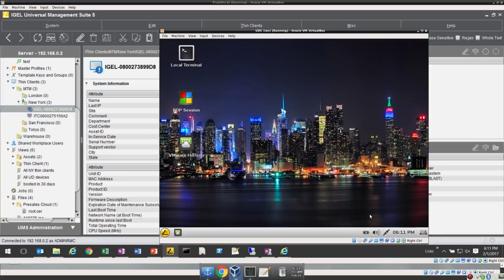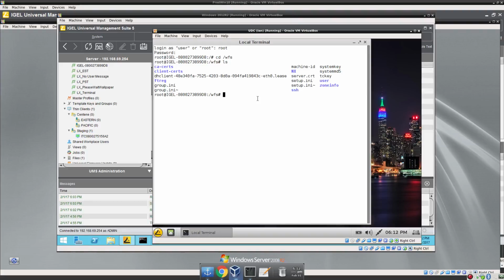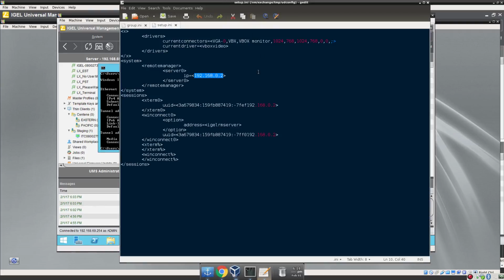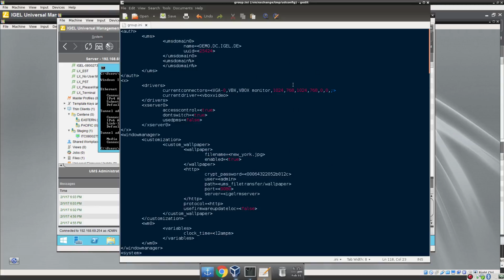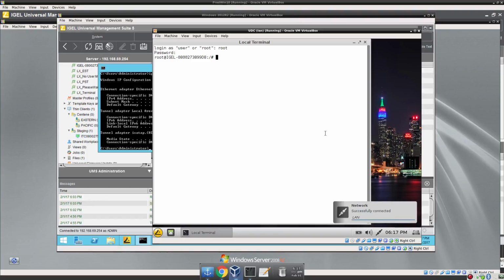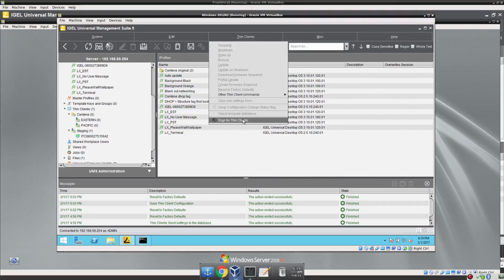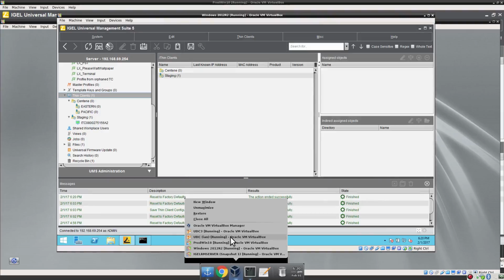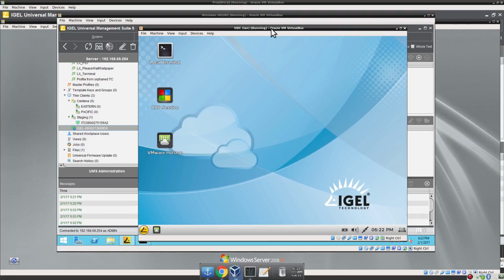Creating a profile from an orphaned IGEL Thin Client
You have a large amount of thin clients.  They used to be under management.  You wrecked your management server and you don't have a backup DOH!.  How to put your orphan in a new management server with what I consider minimal pain.